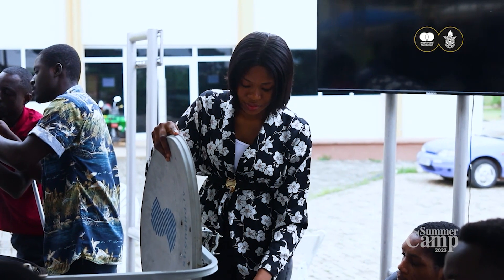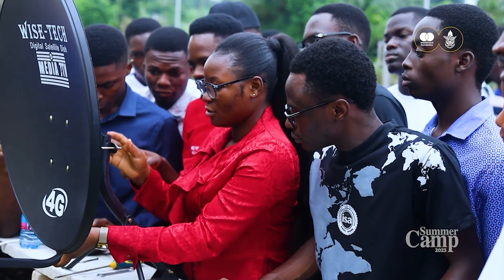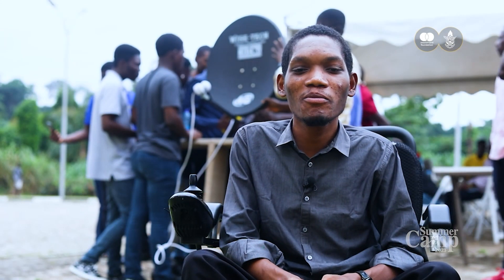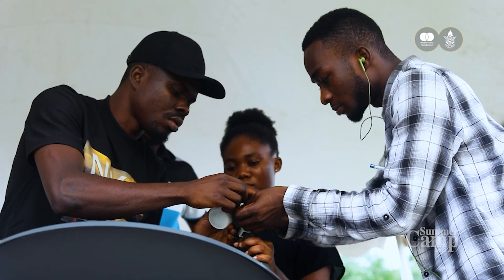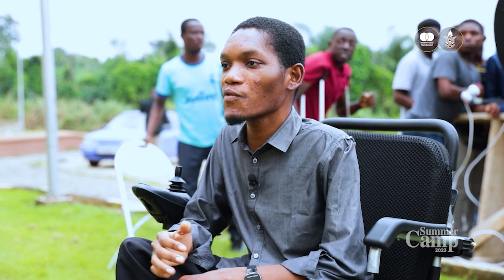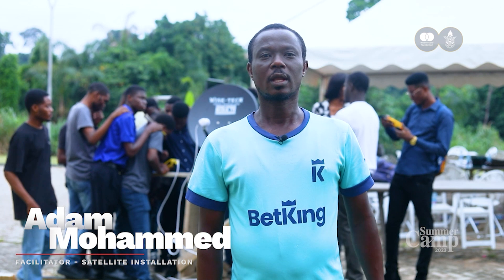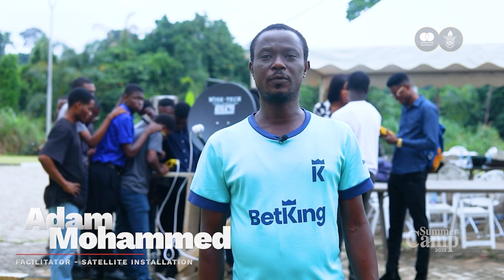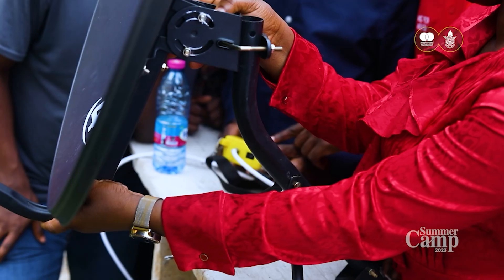2023 SUMMER CAMP SKILLS TRAINING - SATELLITE INSTALLATION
As part of the Mastercard Foundation Scholars Program at KNUST 's yearly activities, the Program organizes hands on skills training for the scholars to equip them with additional skills to better their lives outside their Academic space.